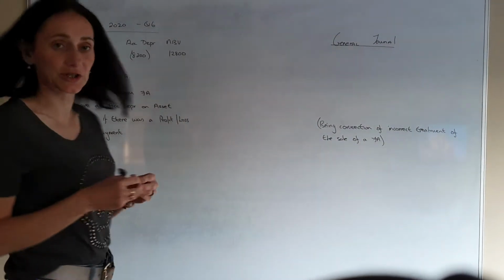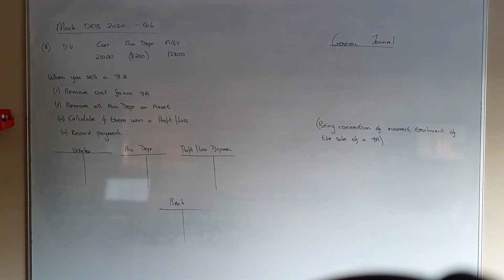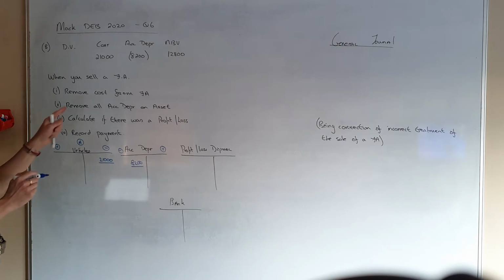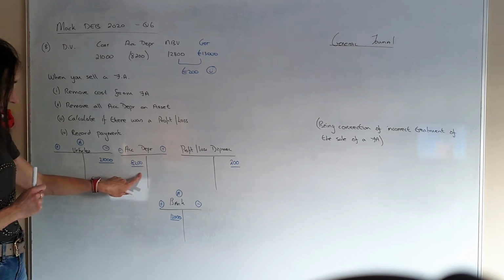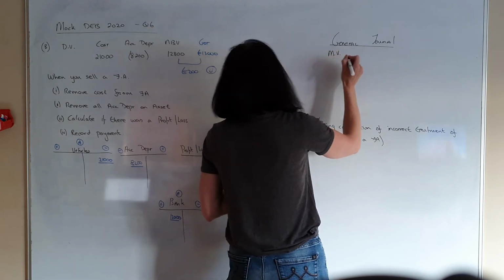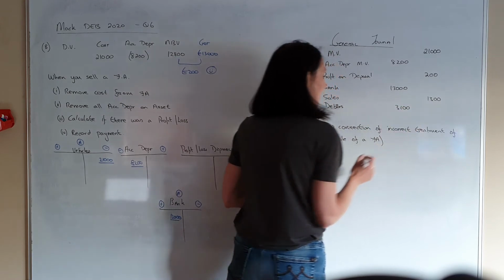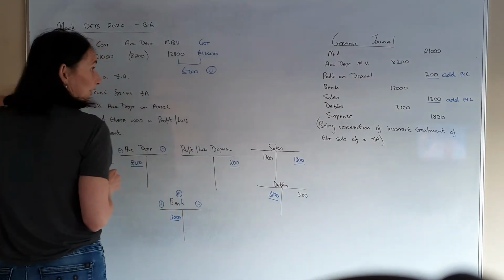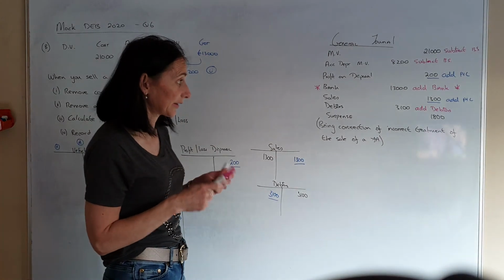Suspense DEB Mock Part a (ii)